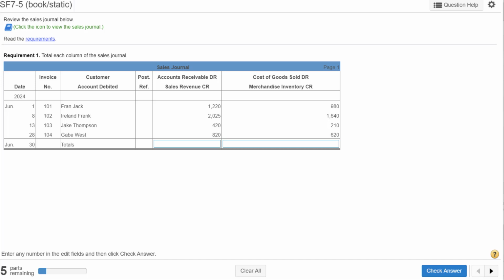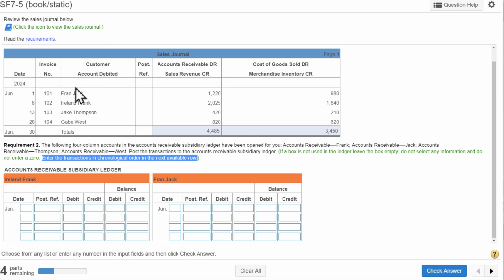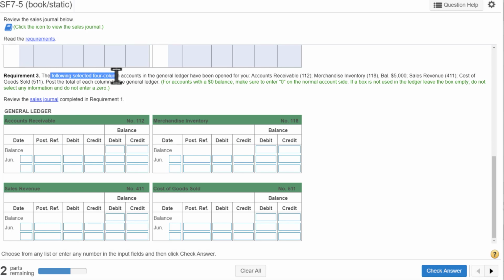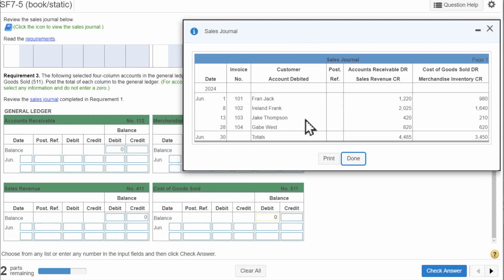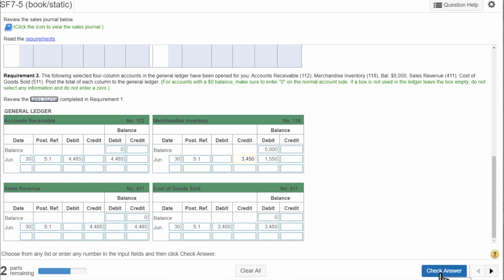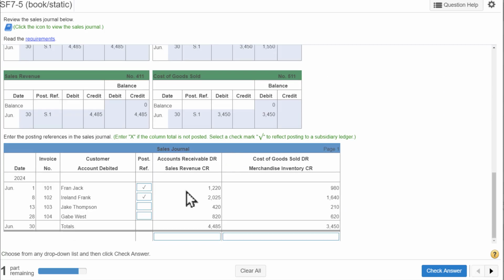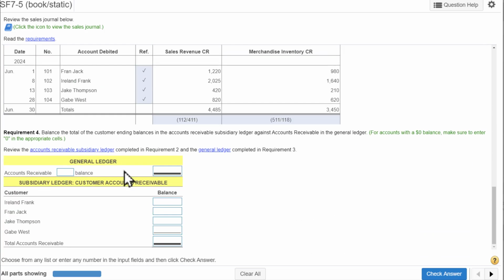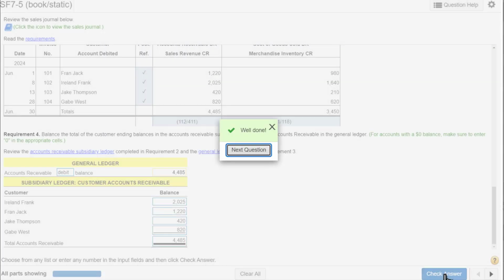Short Exercise 7-5 Posting From Sales Journal